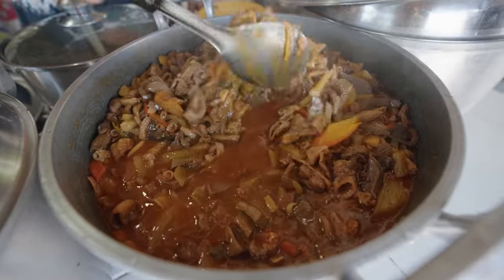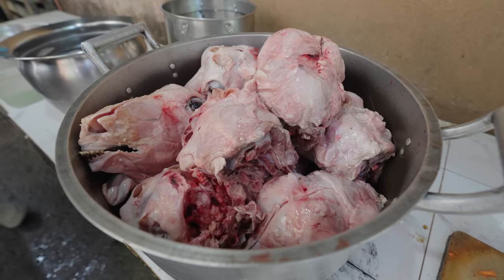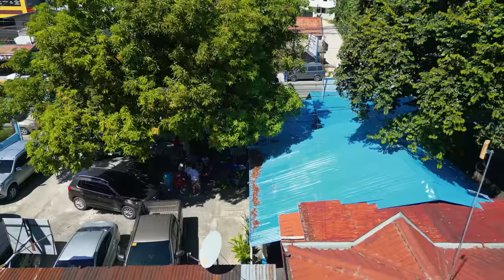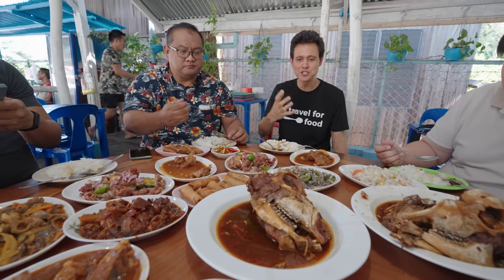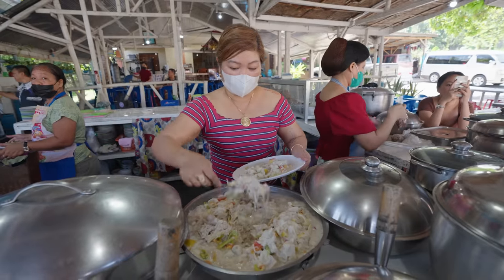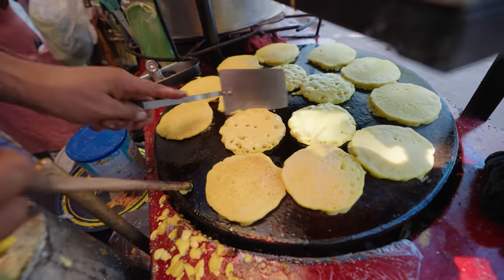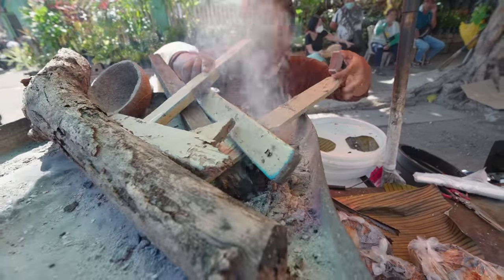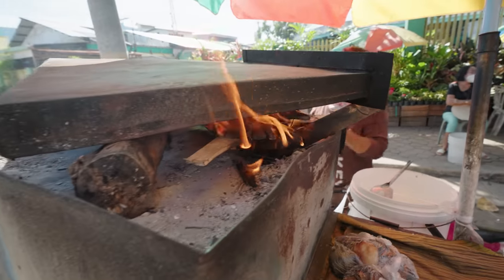Exotic Filipino Street Food - ONLY 80 PER DAY Sell Out Fast!! Rare Delicacy in the Philippines!!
CEBU, PHILIPPINES - Hope you’re having a great day! Today we’re in Cebu, Philippines and going with Carlo and some friends to eat at a legendary goat restaurant where they specialize in goat heads. Then after that we’re going to try a few local Cebu street food snacks.

Thank you very much to my friend Carlo from @KalamiCebu  always great to hang out, and be sure to follow him for fantastic food recommendations in Cebu, Philippines.

Cyria’s Kandingan - On the outskirts of Cebu is Cyria’s Kandingan, a very popular restaurant that serves all things goat. Along with the kaldereta, which is one of their signature goat stews, the most prized dish they serve are stewed goat heads - and they only serve 80 per day. Everyone I saw orders a mix of dishes, but doesn’t miss the goat head - and they sell out fast!

After the amazing goat meal, we continued on this Filipino street food tour with pancakes that are made just outside of a school. The pancakes are served hot and fresh with a little peanut butter on the inside.

Finally to complete this food tour we stopped at the market to try bibingka, a Filipino rice cake cooked in a wood oven.

It was another fantastic day of Filipino food in Cebu!